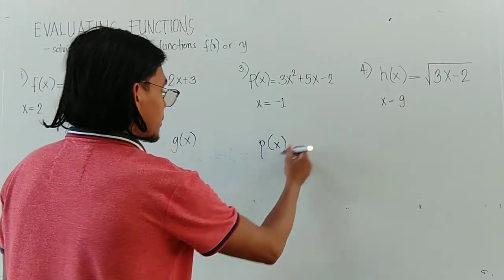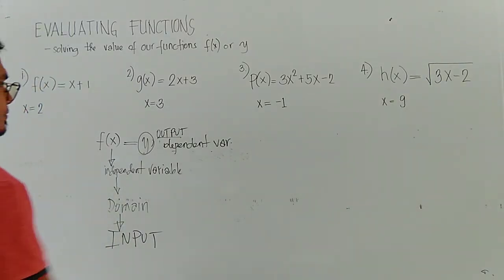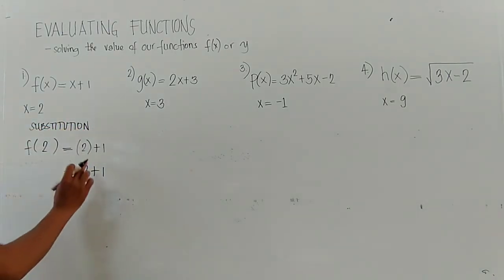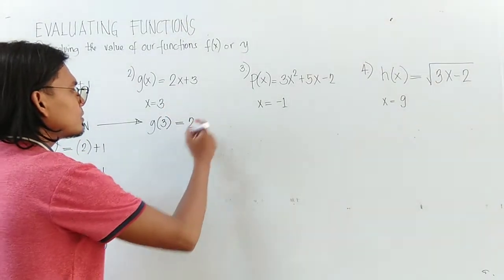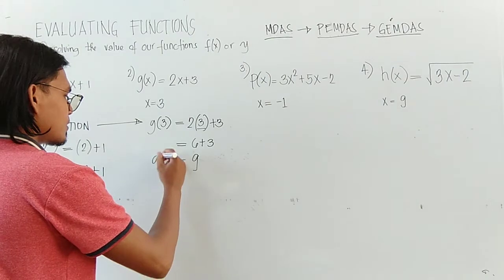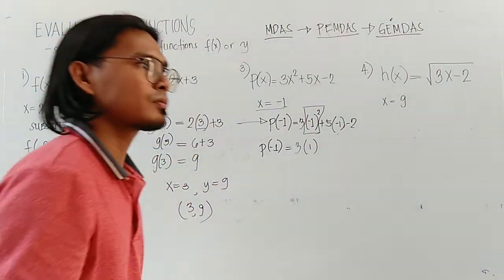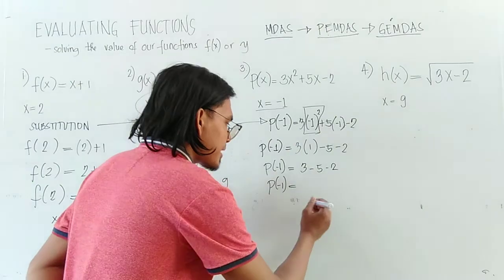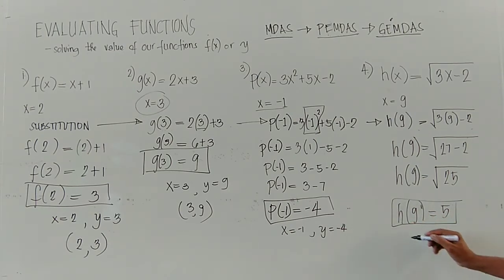Evaluating Functions made easy